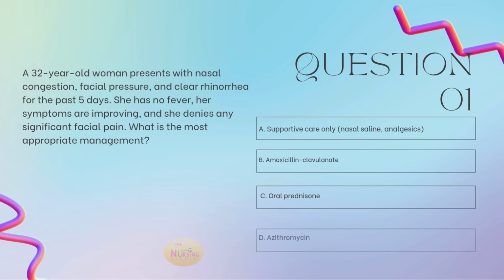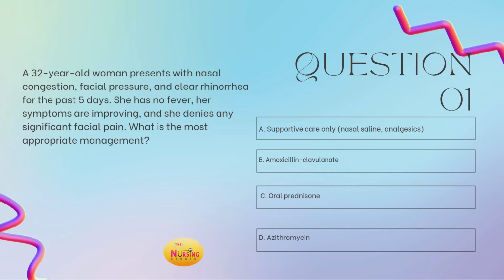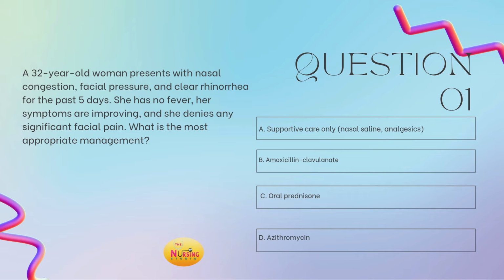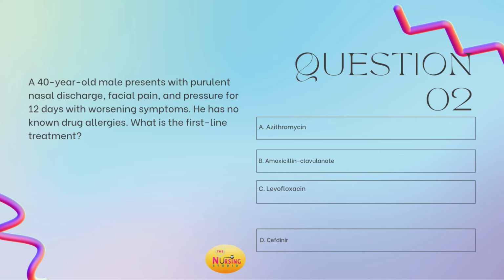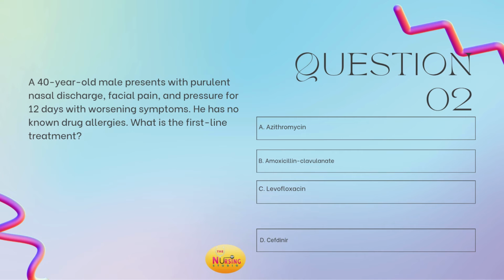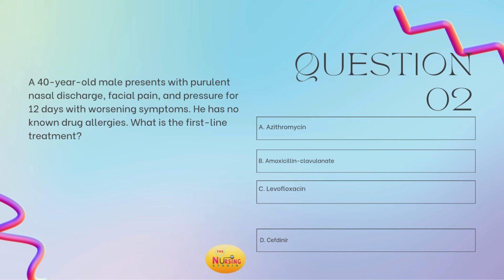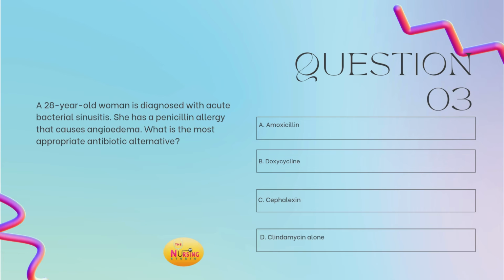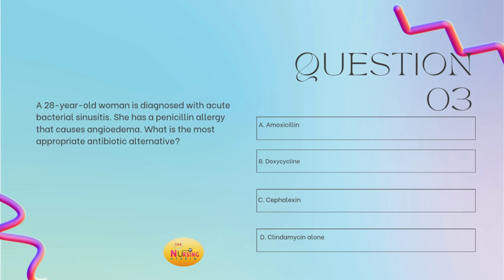Pharm Series: Sinusitis Treatment Questions for NP Board Prep. ANCC/AANP (Day 214)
Pharmacology Practice Questions and Rationales for Nurse Practitioner Success.The ANSWER to your board success.